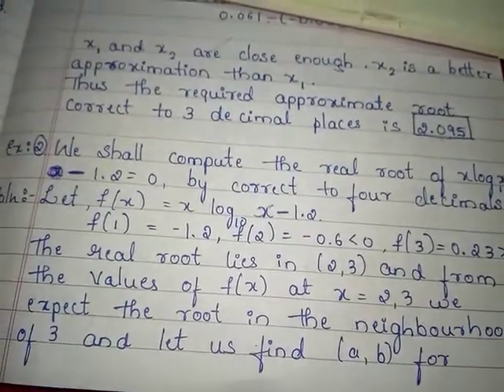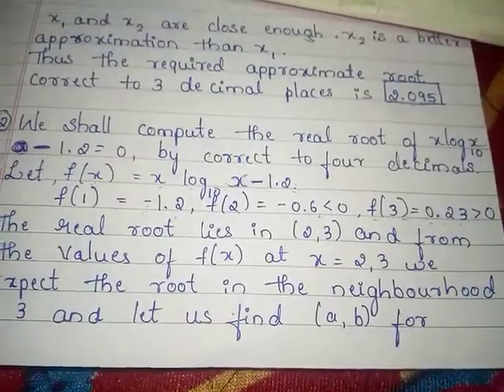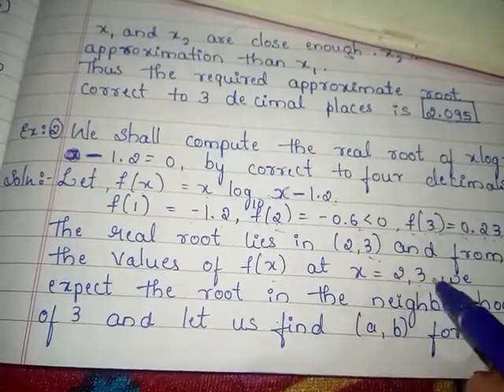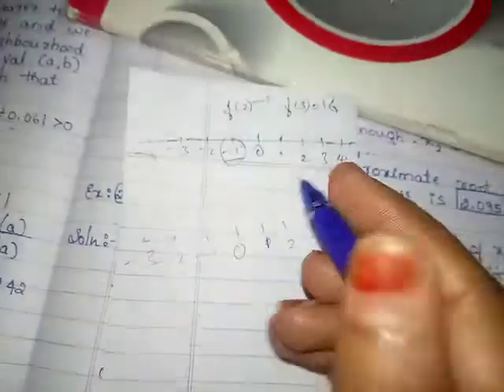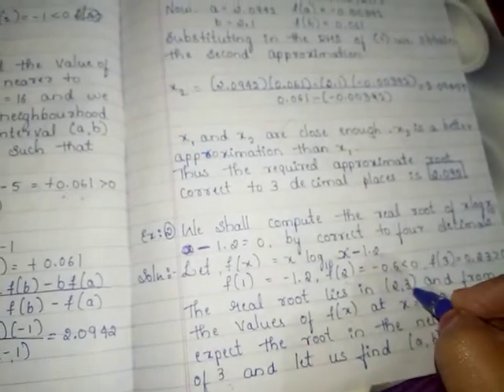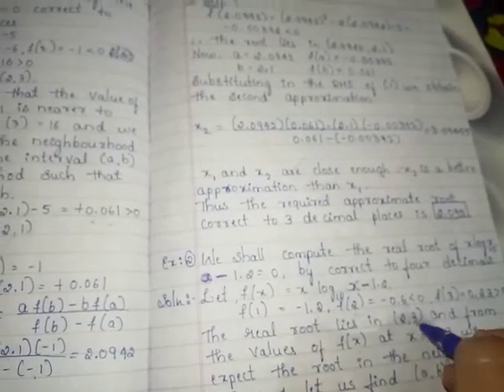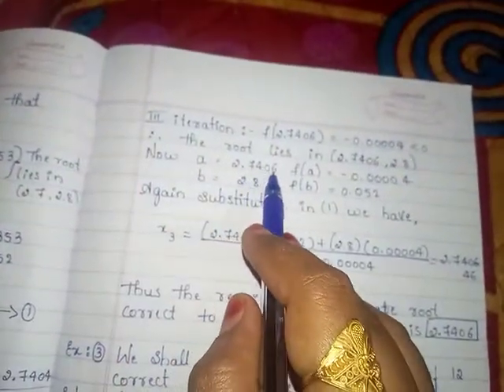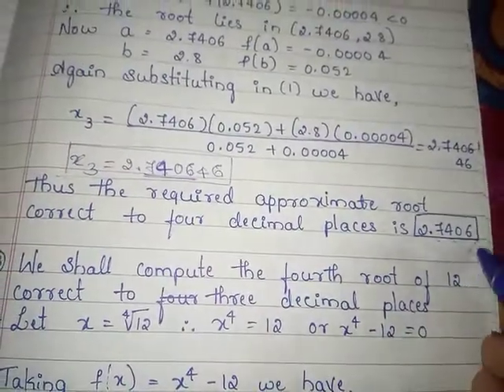18MATDIP41.Module-2( Example on Regular Falsi Method)